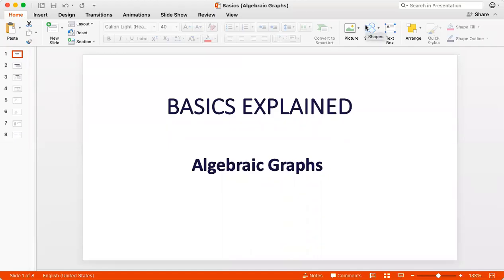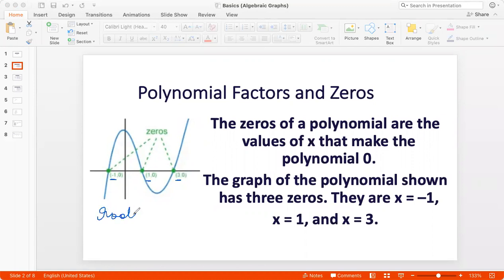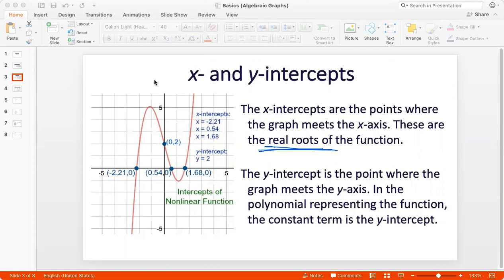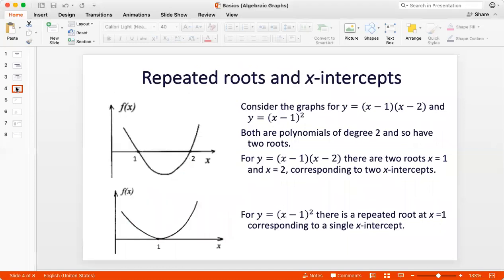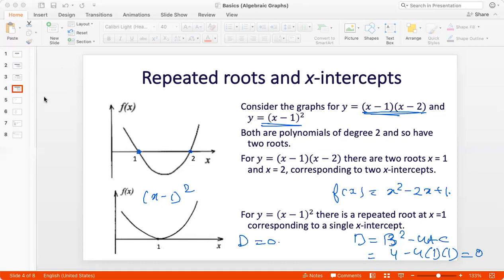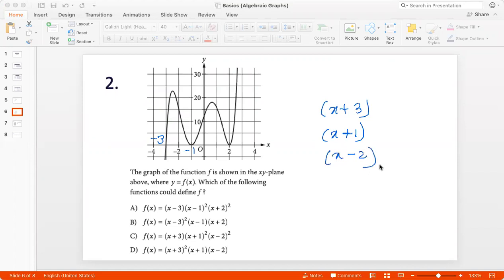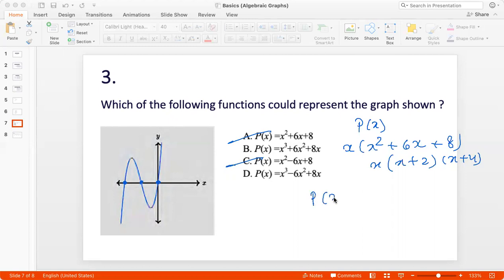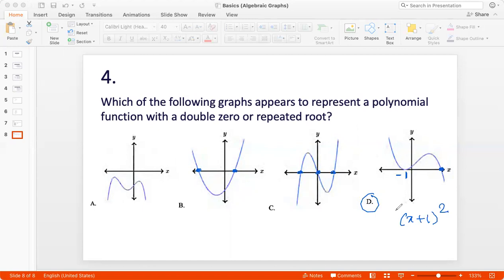BASICS EXPLAINED: Algebraic Graphs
Graph questions on SAT / ACT Math require comfort with x- and y-intercepts as well as the nature of roots.

In this quick explainer, we look at what the solutions of a function look like when the function is plotted on the co-ordinate plane. We also do a couple of sample problems.